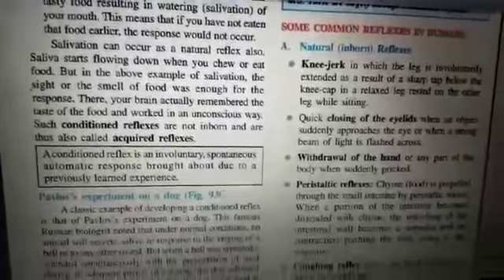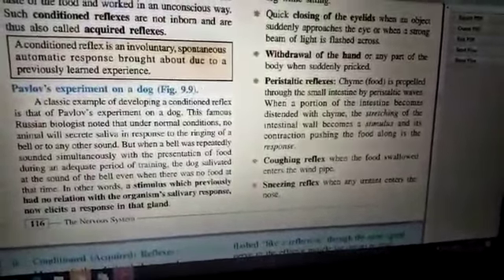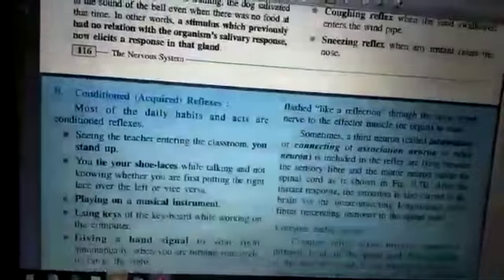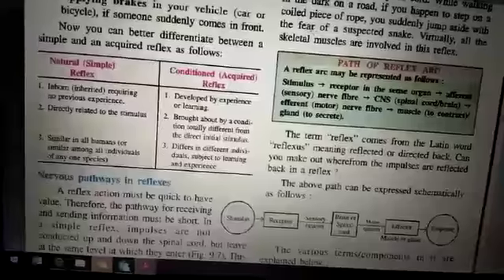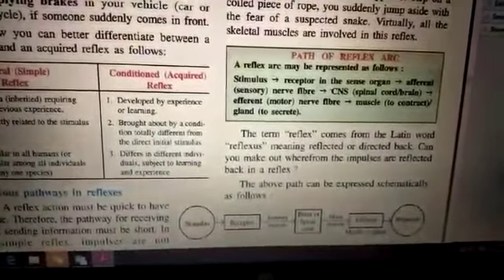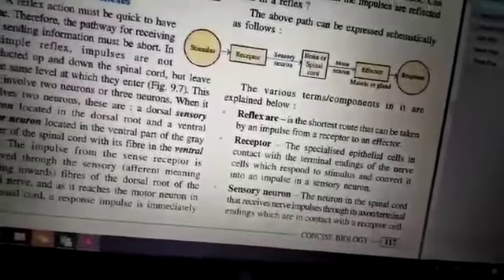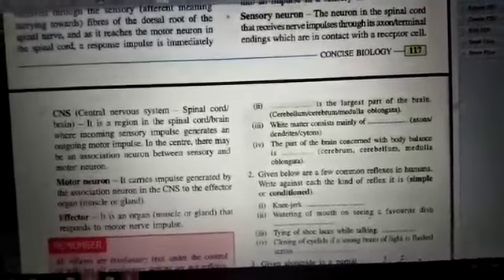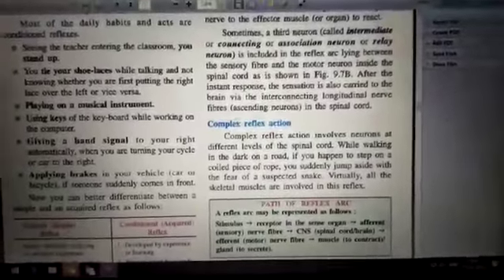EXCEL INSTITUTES XICSE Reflex part 2# Shradha Agarwal